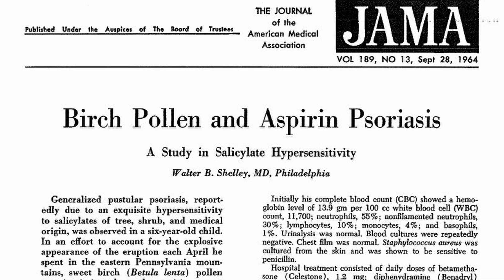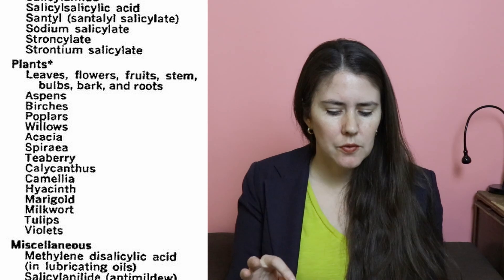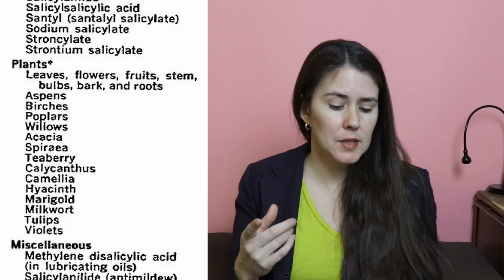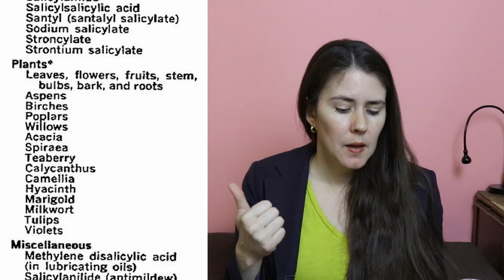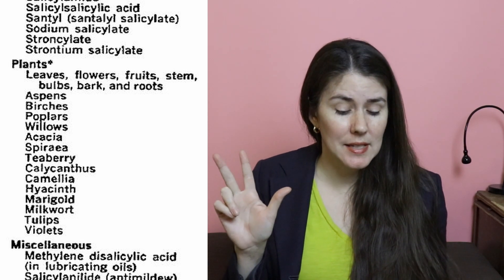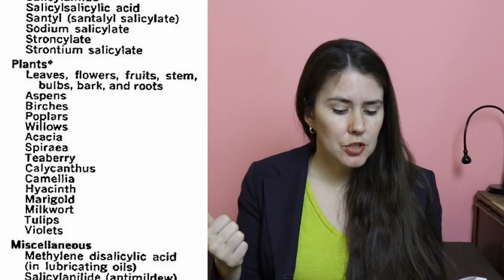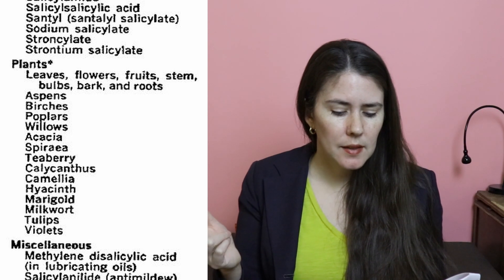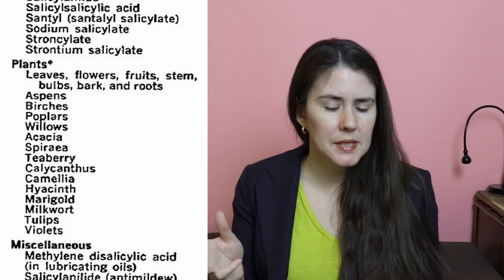Birches have salicylates in their pollen! The connection between birch season & food sensitivity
Every year, birch season is rough. While I have gone many times for testing to see if I had birch allergy, or a similar tree-allergy, nothing ever came up. Only after realizing that plants (some more than others) contained salicylates, did I make the connection that birch pollen contains sals! This paper shows a list of plants to be concerned about, and a case study of a boy with salicylate sensitivity immensely aggravated during birch pollen season landing him in the hospital for months.
Article referenced: Shelley WB. 1964. Birch pollen and aspirin psoriasis: A study in salicylate hypersensitivity. JAMA. 189(13). doi:10.1001/jama.1964.03070130005001.
Salicylates are natural chemicals (similar to aspirin) that occur in low doses of fruits, veggies, oils, fragrances, and cleaners. Some people (like me) are sensitive or intolerant. In many, a histamine reaction occurs, triggering an allergic-type reaction and making us sick. A low-salicylate diet has provided relief for many suffering from the condition.
Always consult with your doctor and/or dietician before beginning dietary investigation into a food intolerance. They know you and your history, and they know what you're trying to accomplish. Information on this site is drawn from the personal experience and scientific literature. The low-sal-life and Sarah Verlinde-Azofeifa cannot be held liable for any errors or omissions. But corrections always welcome!